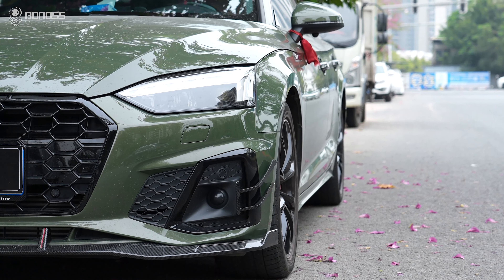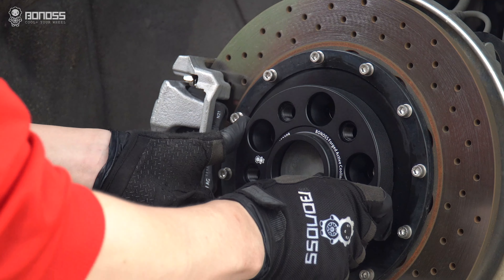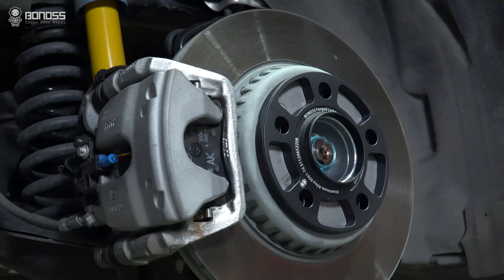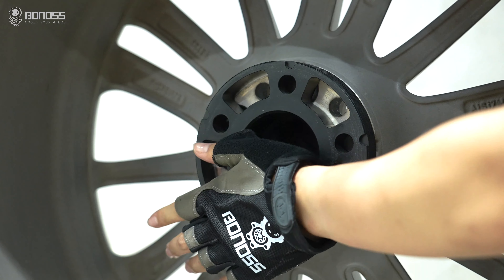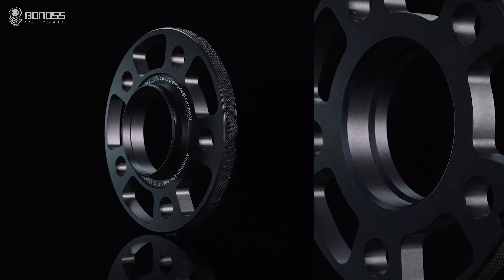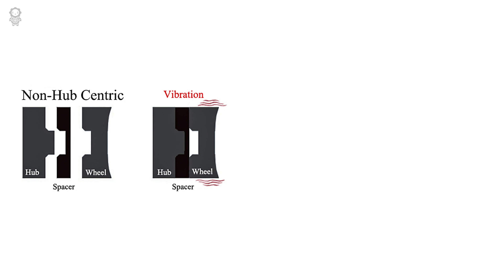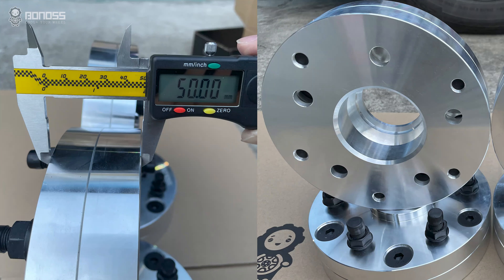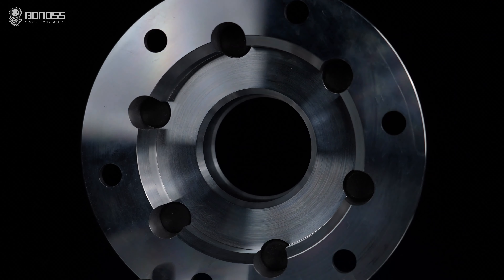Hubcentric Wheel Spacers For Audi A4 B9/B10, A5 2024 | BONOSS Audi Modified Parts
When shopping for Audi A4/A5 2024 wheel spacers, hub-centric sets are the priority. A hub-centric spacer comes with a middle center ring specially machined to fit your vehicle hub. Most modern car wheel hubs are multi-layer designs, meaning a single-layer hub-centric ring may not fit perfectly. In this case, BONOSS wheel spacers are designed with better multi-stage hub-centric rings. The multi-layer design provides the bevels to fit the corresponding hub flange. This effectively ensures a firm wheel connection and better load transition.

Do I Need 2024 Audi A4 Wheel Spacers for All 4 Tires?

📋Product data:
BONOSS Forged Lightweight Plus Wheel Spacers BL Series (Formerly bloxsport)
Work on: Audi A4 B6,B9,B10 /A5 2024
Material: AL6061-T6 & AL7075-T6
PCD: 5x112
CB: 66.5
In Stock: 3mm-50mm